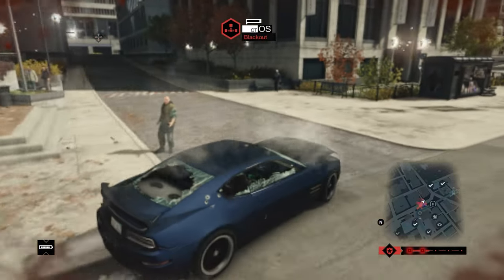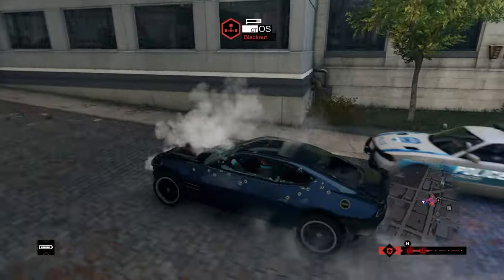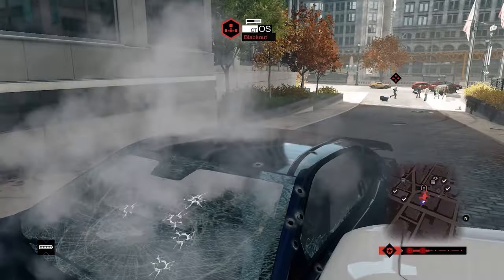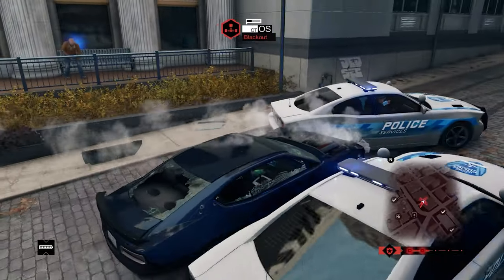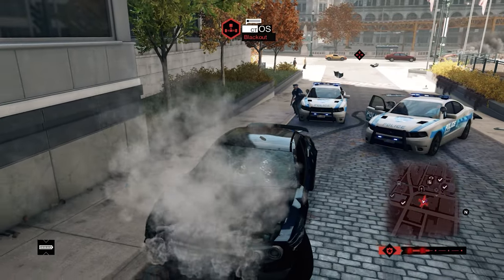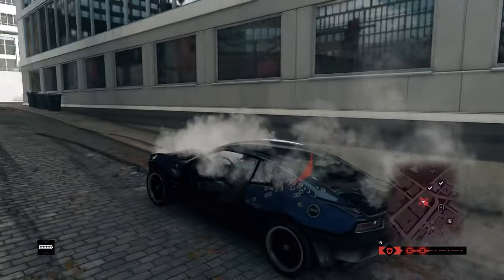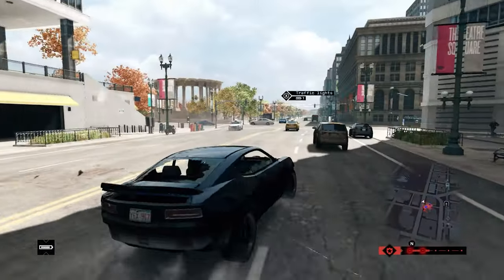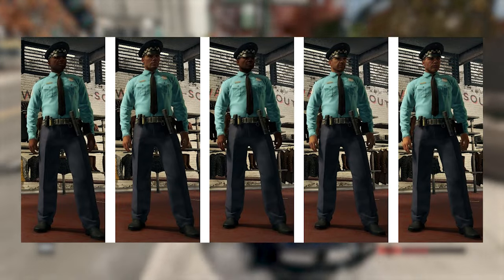Watch Dogs - New Police Uniform Mod Showcase